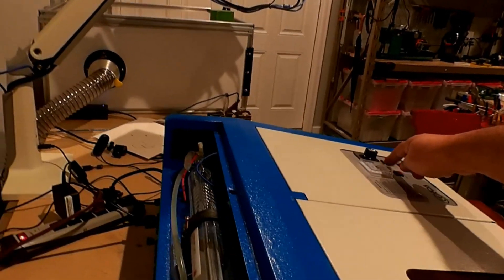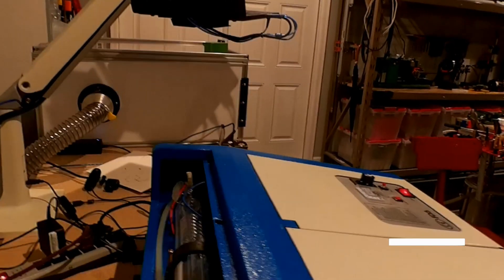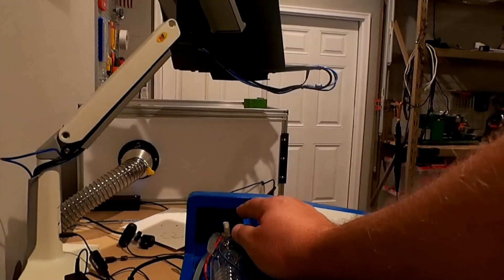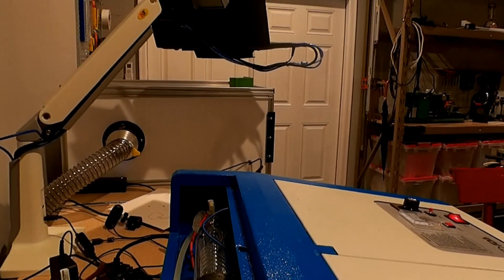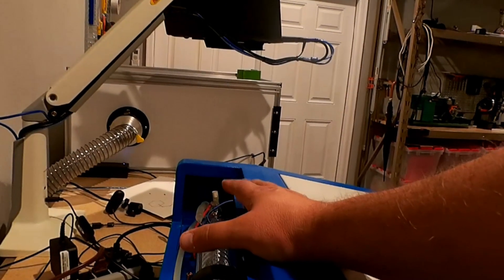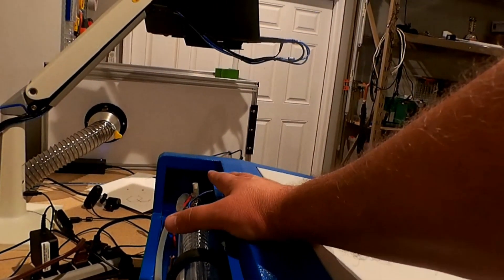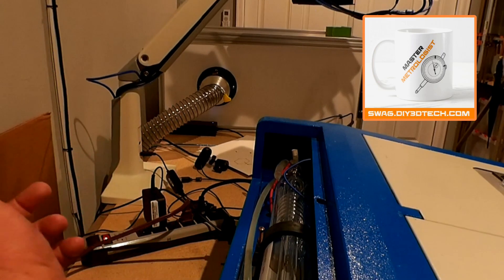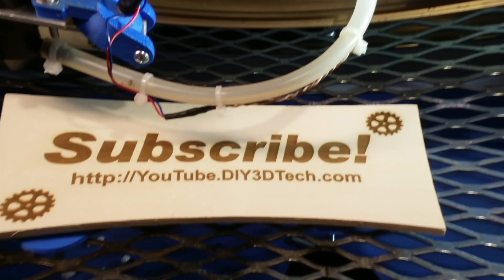eBay K40 CO2 Laser - Can Your Laser Kill You? Shocking Evidence!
In this episode, we will be sharing and explosive experience I had with my eBay / k40 CO2 laser!  As I was aligning the mirrors, the the tube for some reason shorted out failing to laser and dumping over 20,000 to ground!  Keep in mind that I an my face was less then 2 feet away and thankfully I was wear protective eyewear as the video really fails to capture power of the true power of the flash and arch!

This is why it is critically important to have a solid earthen ground as as well as high quality laser "safety" glasses as this is a high intensity electrical "flash" which can cause sever burns!